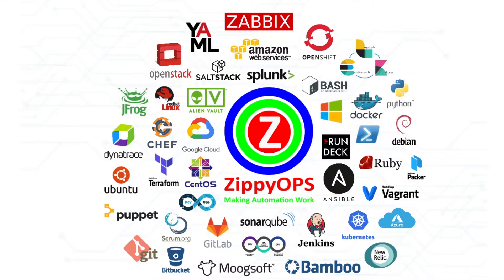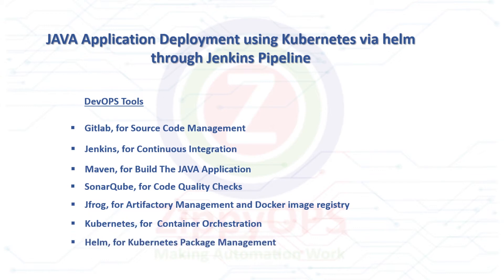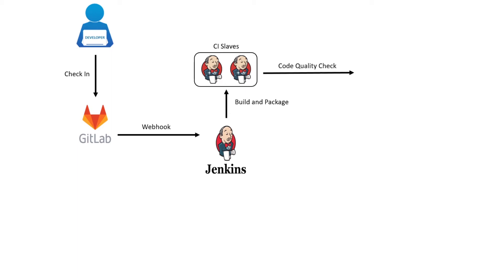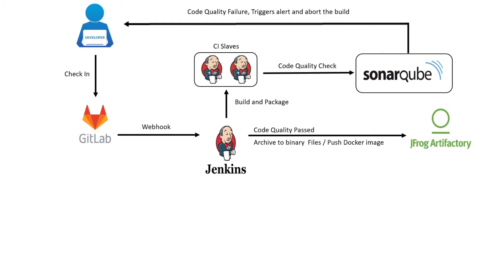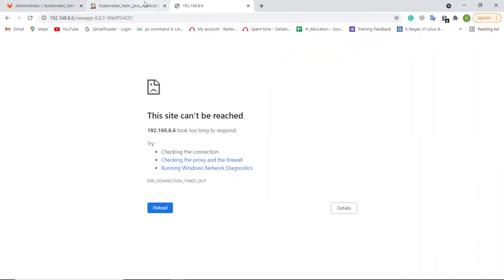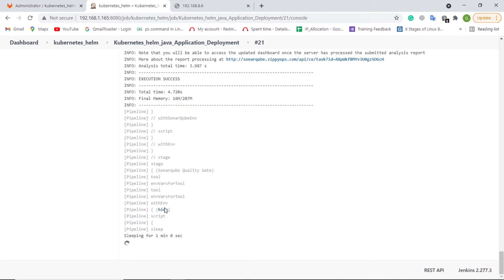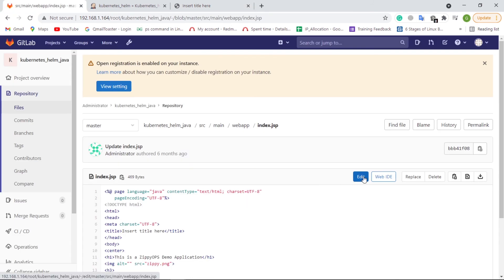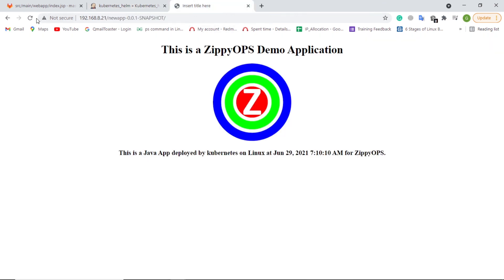Automated Java Application Deployment on Kubernetes Cluster using Helm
This video is to demonstrate the deployment of Java Applications on the Kubernetes cluster using Helm.